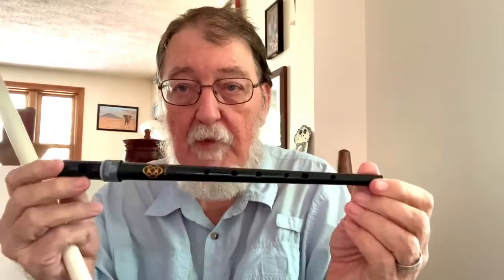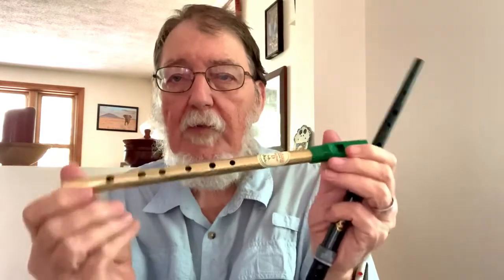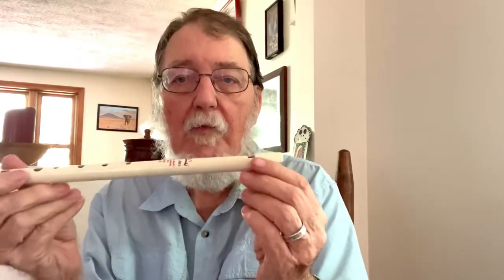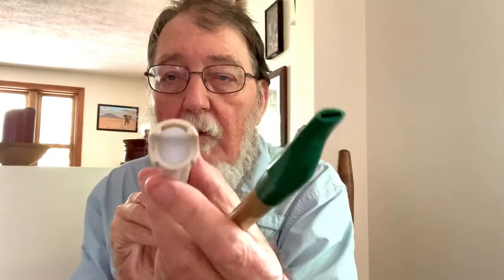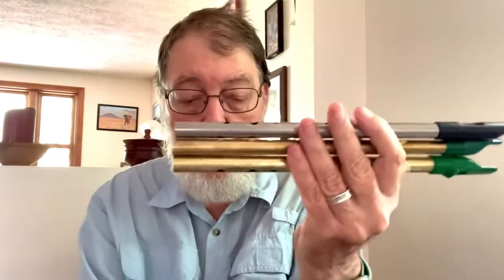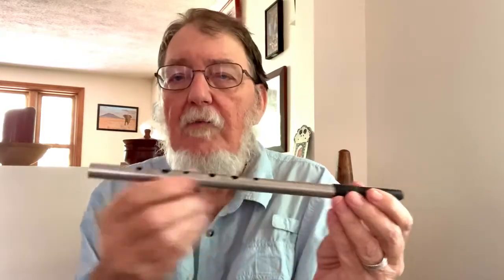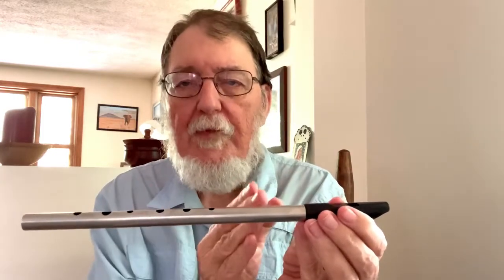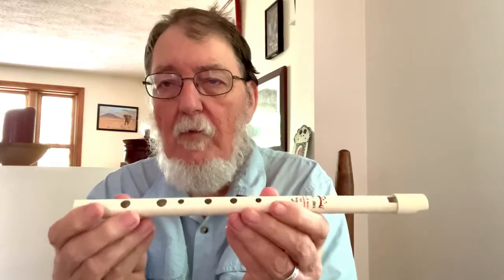Always time to whistle: How a whistle works...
Sometimes my inner geek escapes and answers questions you did not know you had. How does a whistle work? Also covers the names of the parts of a whistle and a bit of whistle history. Riveting stuff!